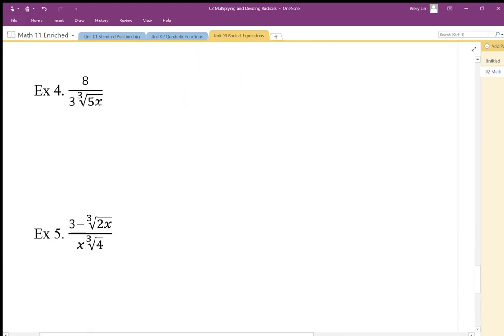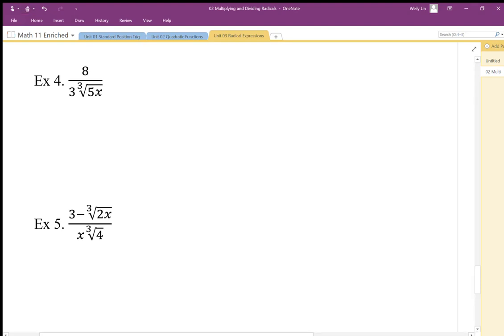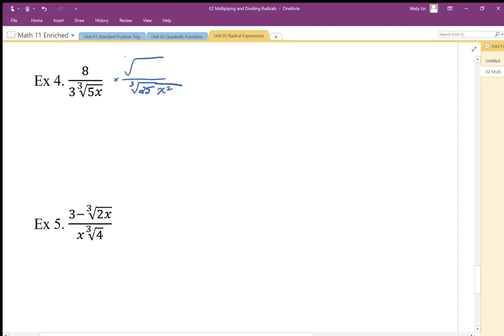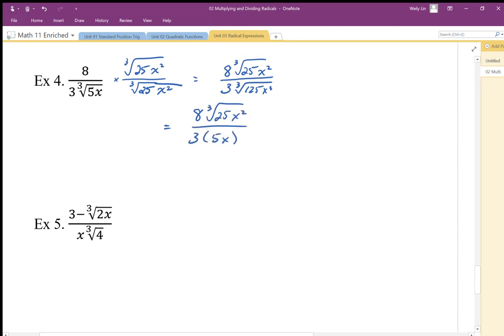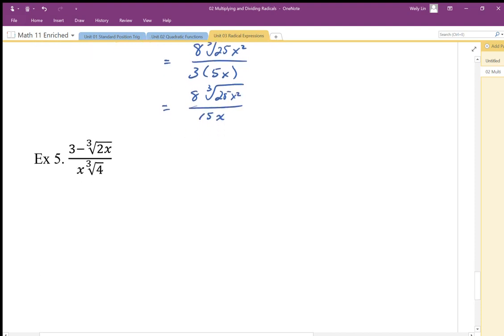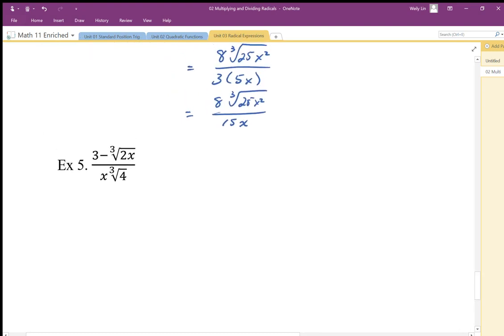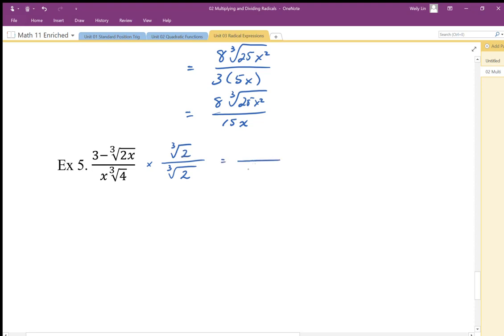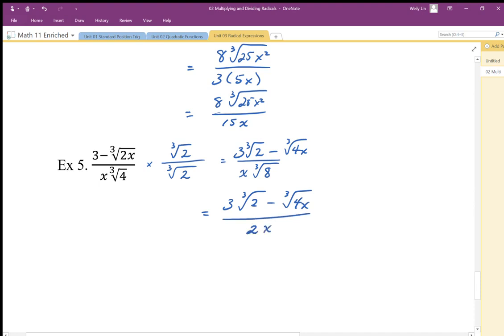02 Multiplying and Dividing Radicals Part4